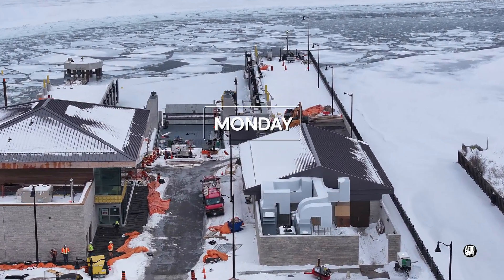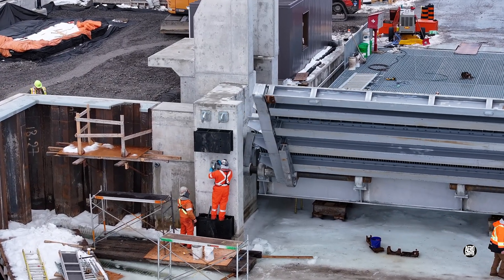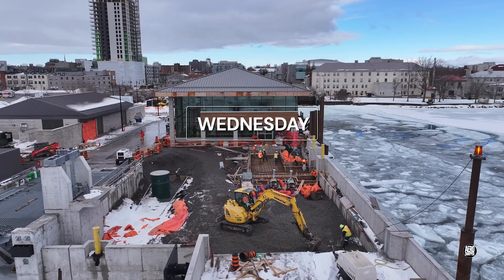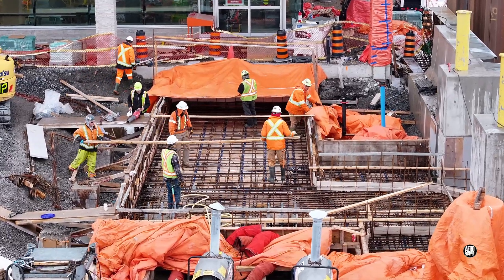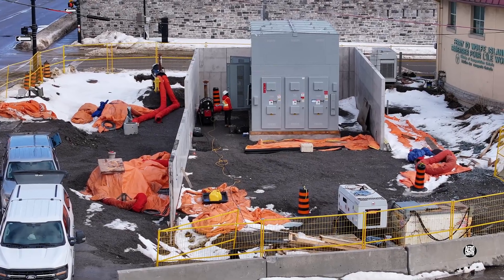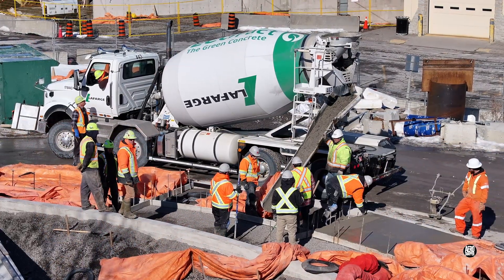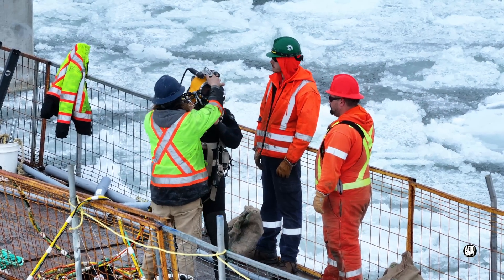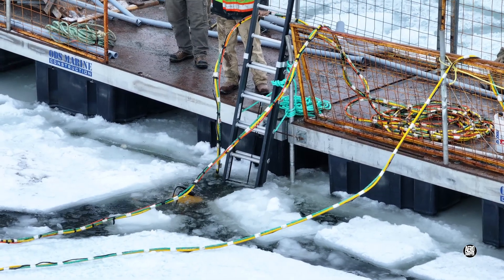Pulling it all together - an update on construction of Kingston's new Ferry Dock 4K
March 1st - Kingston, Ontario  It has been a very busy week on the dock, with some interesting surprises.  All sorts of developments are trending towards completion of different aspects of the work.  There is an update every Sunday.

Chapter Markers:
00:00 - Introduction
00:15 - Welders at work
02:02 - Work on the Finger Docks
03:01 - Electrical Connections
04:00 - Concrete work
04:50 - Dive Operations - again